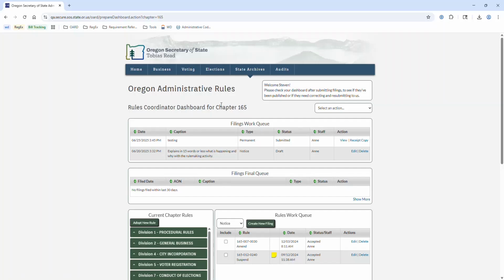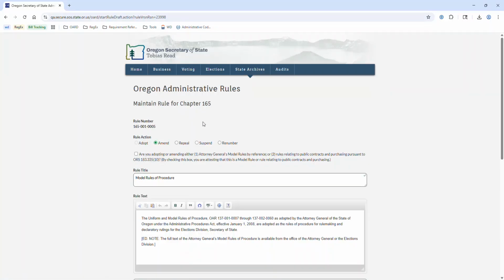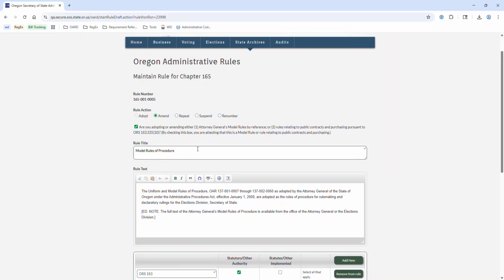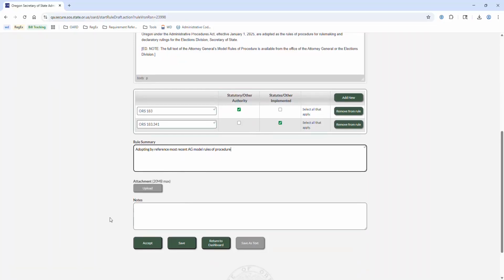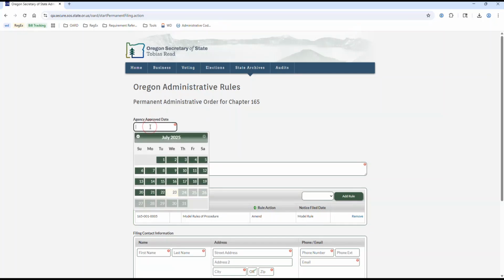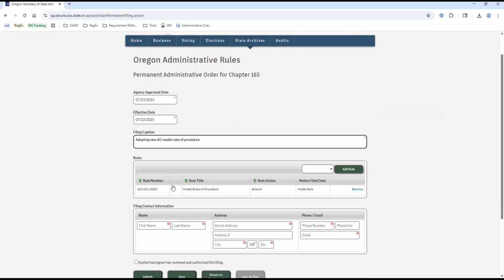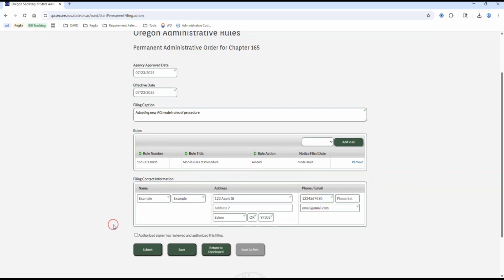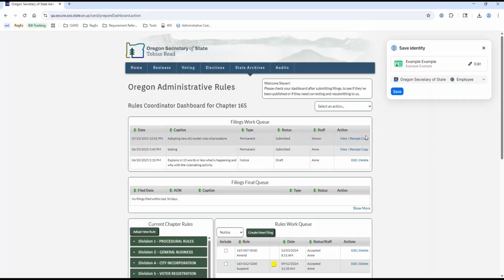How to adopt DOJ Model Rules or certain Procurement and Purchasing rules within OARD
This is a step-by-step video tutorial of how to adopt or amend DOJ Model Rules and adopt or amend certain procurement and purchasing rules, per ORS 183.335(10), within OARD.